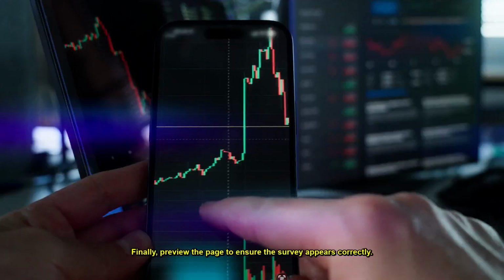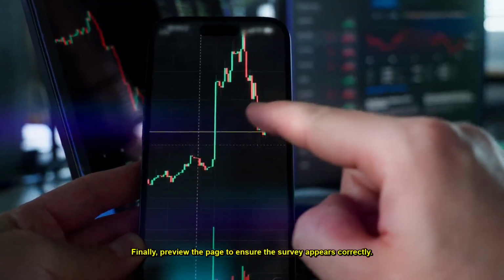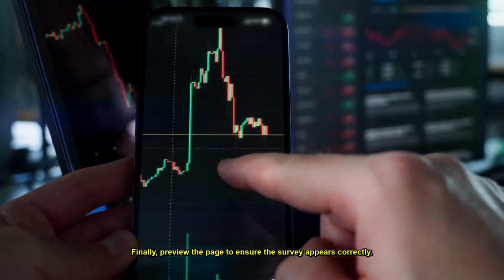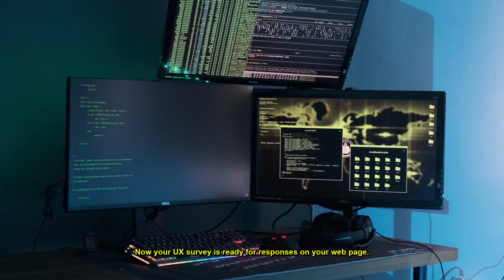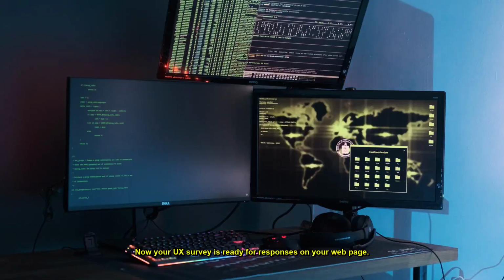How to install SurveyMonkey and build UX surveys for web pages - Easy Tutorial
In this easy-to-follow tutorial, we'll guide you through the process of installing SurveyMonkey and creating effective UX surveys for your web pages. Whether you're a beginner or looking to enhance your user experience research, this video covers all the essential steps to get you started. Learn how to gather valuable feedback, analyze data, and improve your website's usability with SurveyMonkey.